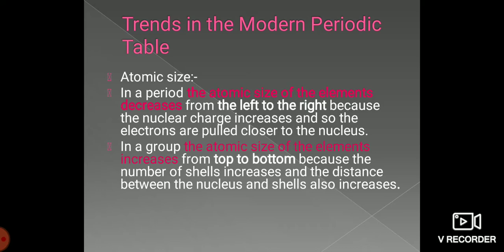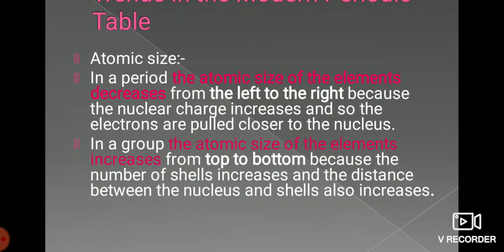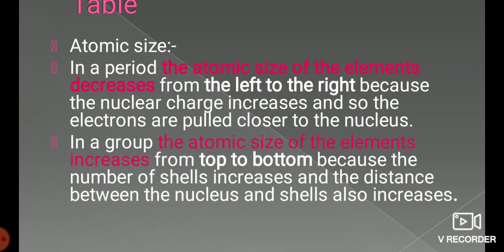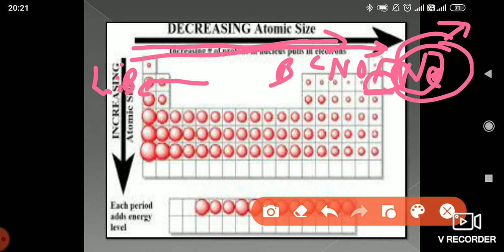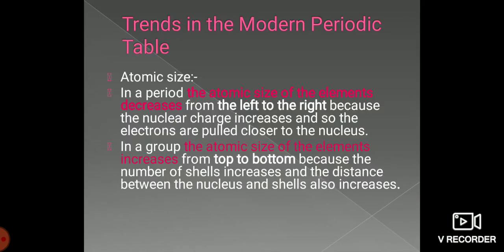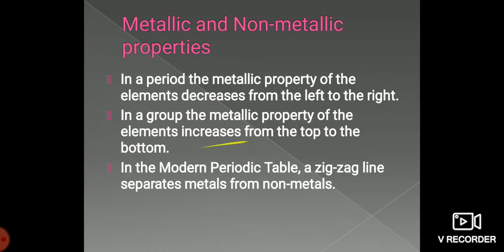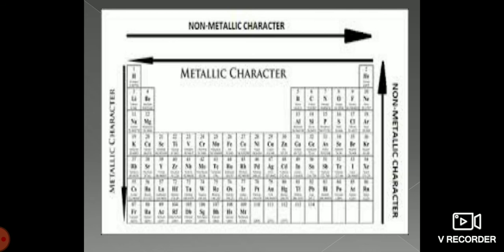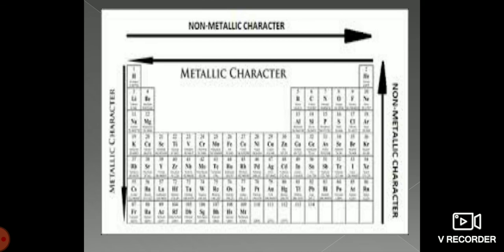Ln 5 Trends in The Modern Periodic Table # class 10#science